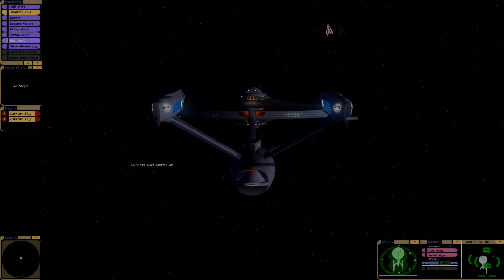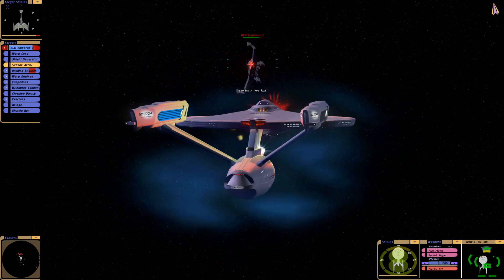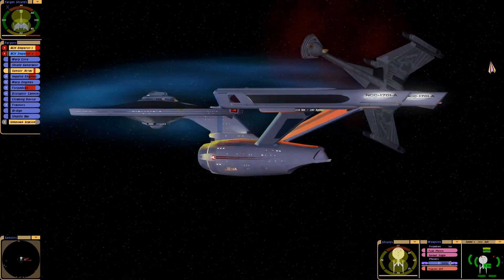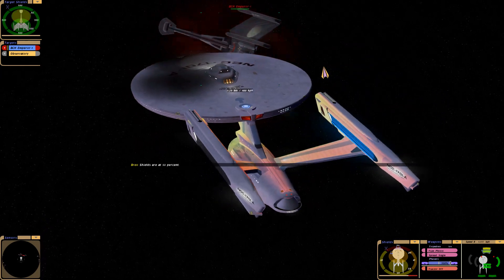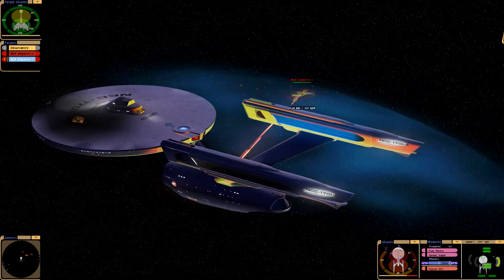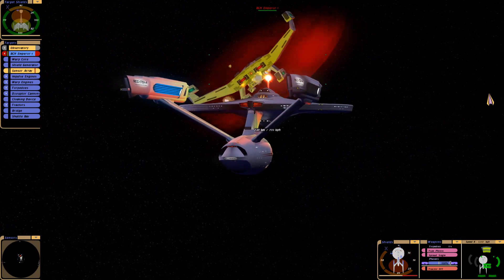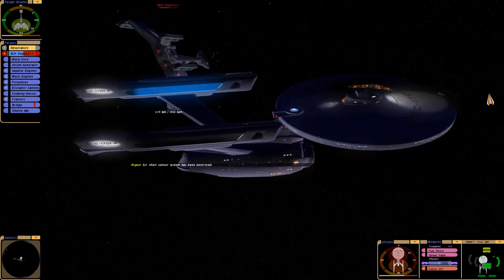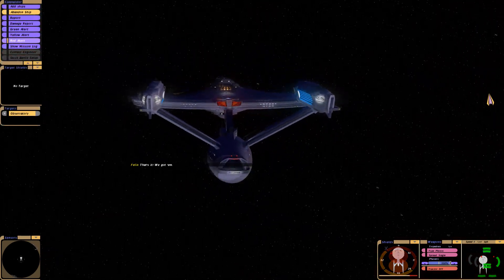Enterprise A vs 2 Klingon Battlecruisers Rematch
Rematch between the USS Enterprise A and 2 Klingon Heavy Battlecruisers.